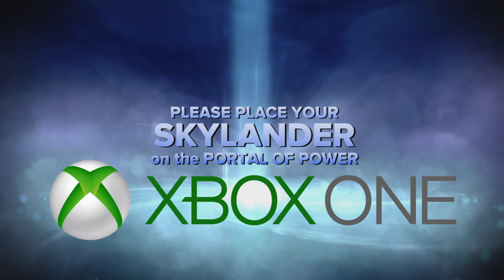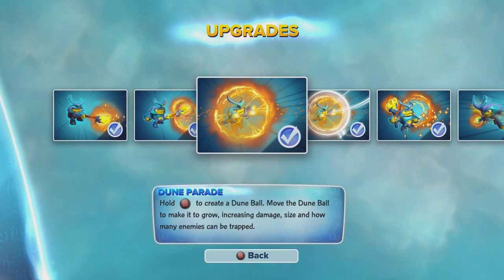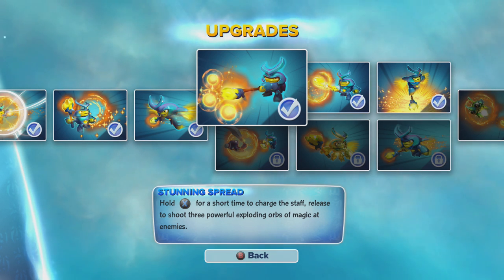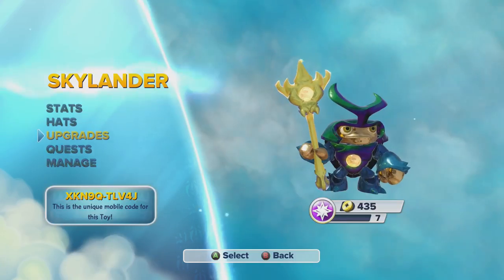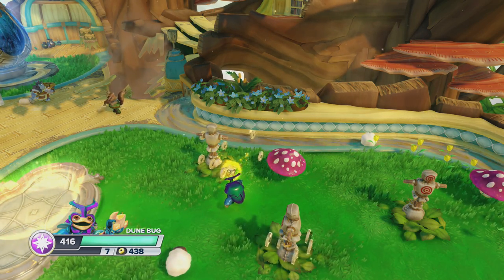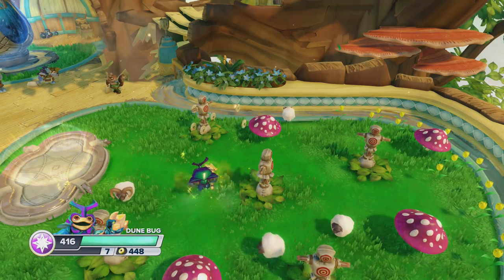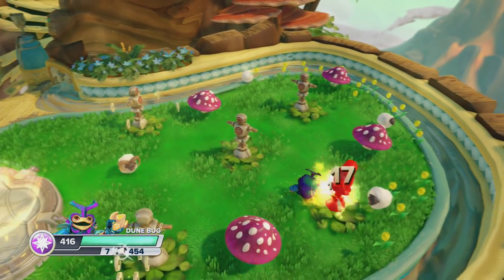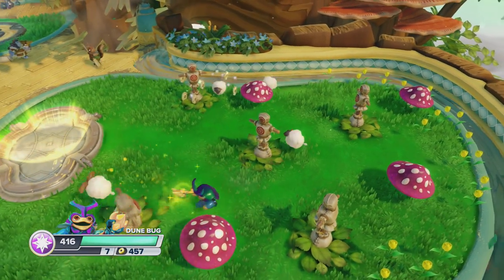Skylanders Swap Force Dune Bug Path Upgrade Gameplay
Phantom Cynder:Dune Bug Path:Hyper Beam Prism Break:Magna Charge:Grim Creeper:Roller Brawl:FIRE KRAKEN:BOOM JET:GRILLA DRILLA:DARK SPYRO:STAR STRIKE:Free Ranger:Pop Thorn:Blizzard Chill:Scorp:Bumble Blast: Dark Slobber Tooth:Smolderdash:Rattle Shake:DarkStealth Elf: DARK WASH BUCKLER:LOU: RIP TIDE: LAVA BARF ERUPTOR: Collection: JOLLY BUMBLE BLAST: Legendary Zoo Lou Rough Rider: Legendary Night Shift: Swap Force:Legendary Free Ranger: SwapForce:HORN BLAST WHIRLWIND: Lightcore Wham Shell:Lightcore COUNTDOWN:Stink Bomb: SWAP FORCE:Rubble Rouser:Skylanders Spy Rise:Wind Up

Play, Watch and Share your Gaming Experience with us! Enjoy the journey! We have many playlist that you can choose from and we are continually working on more from personnel request of our subscribers.

E-Shop Disney